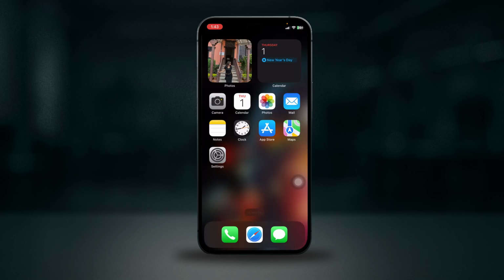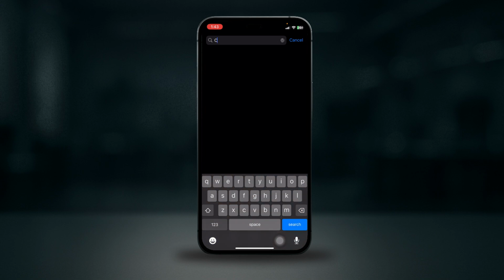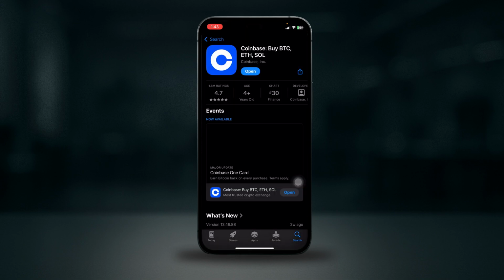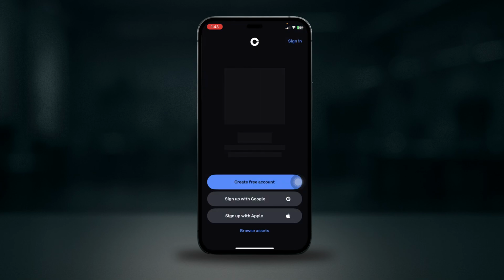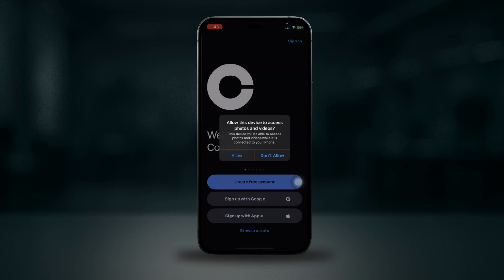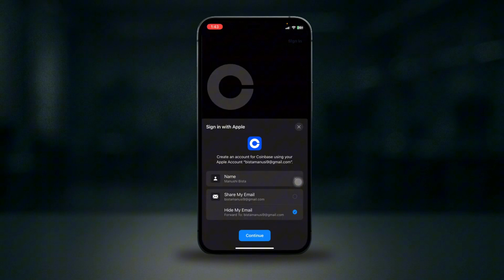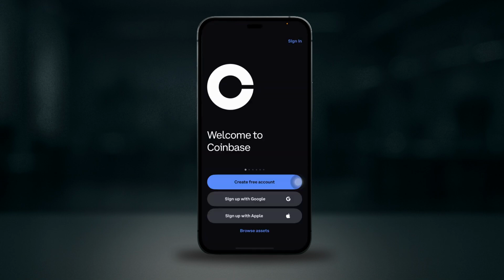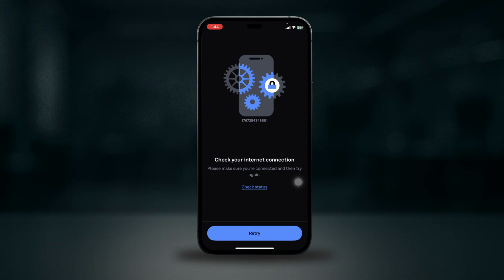How to Create a Coinbase Account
Want to start trading crypto on Coinbase? This short tutorial shows the official steps to create a Coinbase account safely on both Android and iPhone. Perfect for beginners who want to start investing without mistakes.

What you’ll learn:

How to download and install the Coinbase app

Steps to sign up and create a new account

How to verify your identity for trading access

Setting up security features like PIN and 2FA

Tips to avoid common account setup errors